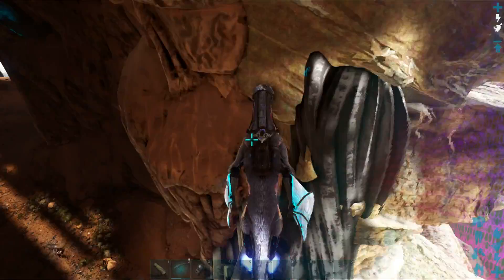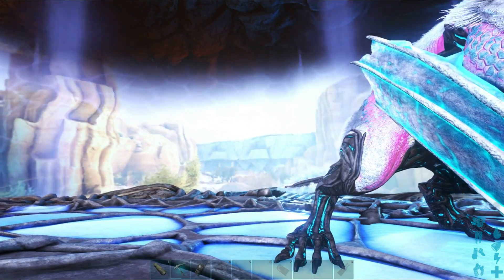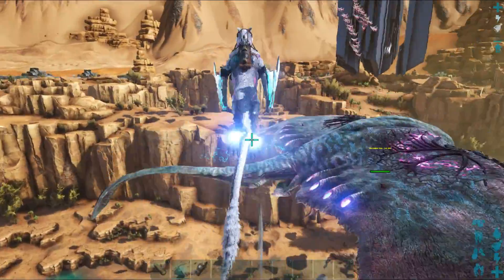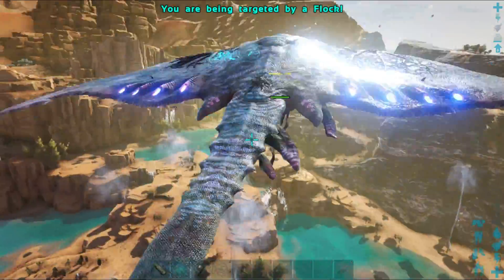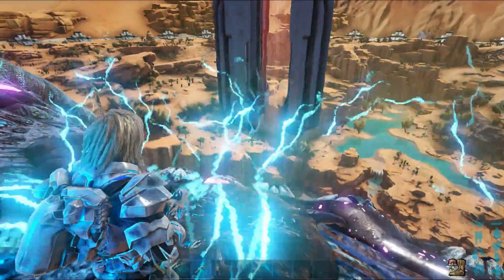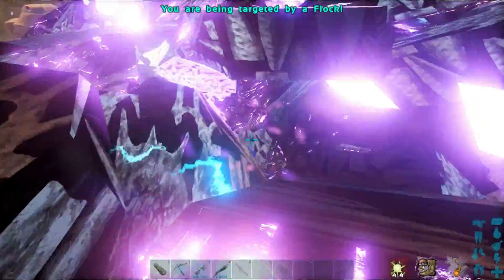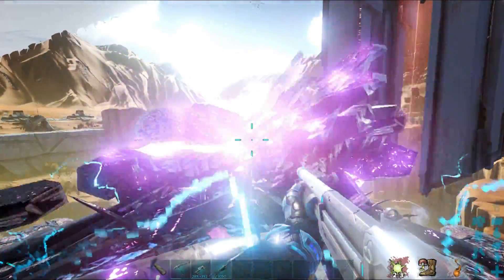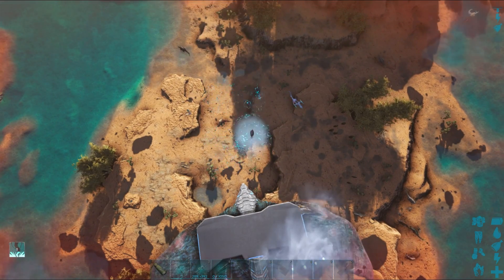ARK EXTINCTION HOW TO TAME THE DESERT TITAN - DESERT TITAN TAMING TUTORIAL + ALL YOU NEED TO KNOW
In this "Ark Extinction how to tame the Desert Titan" I will show you everything you need to known about how to tame the Desert Titan, including it's attacks and what to look out for as well as the best method for taming it.
Cave entrance coordinates 87.2 lat - 70.7 long